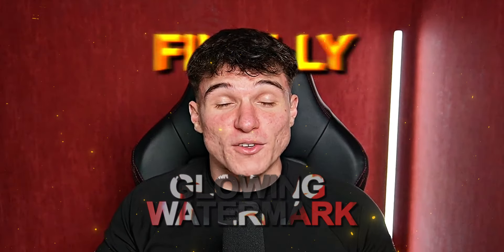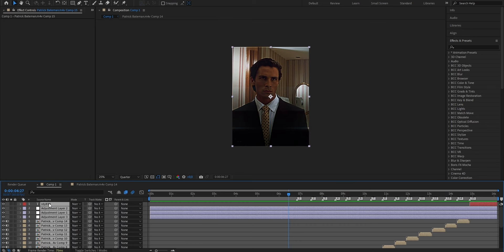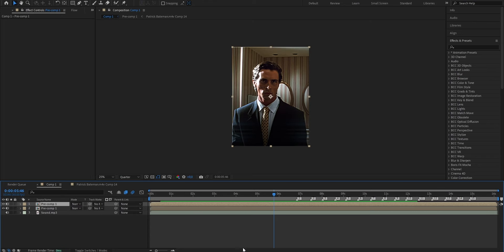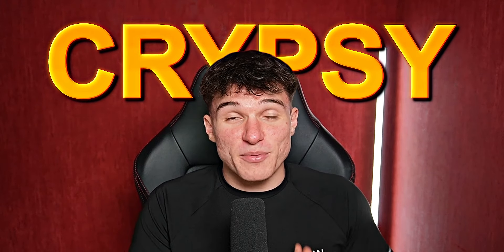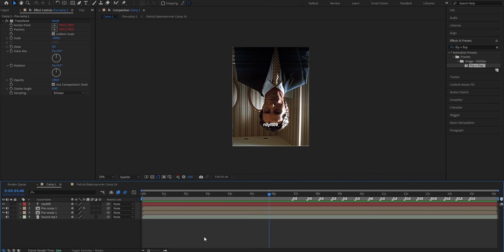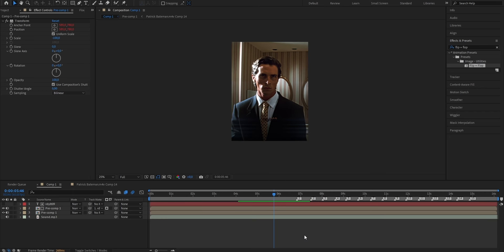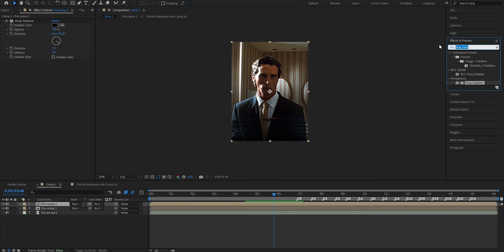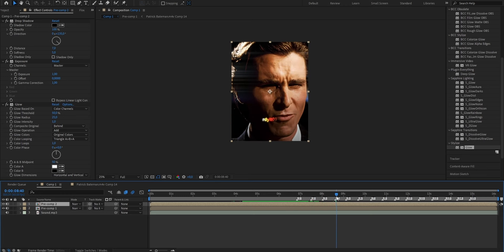HOW TO: Make A Glowing Watermark I After Effect's Tutorial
Watermark Tutorial, How To make a glowing watermark in after effects. after effects tutorial. how to make a watermark in after effects begginner guide.